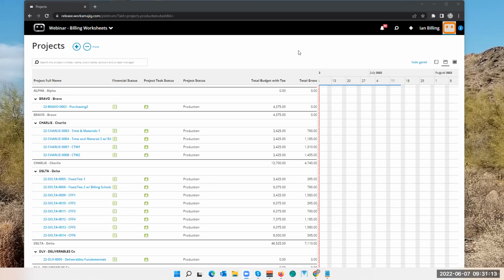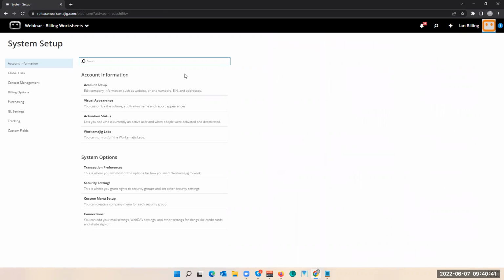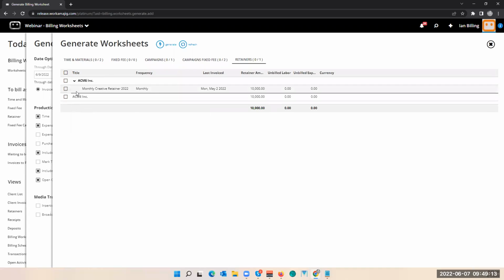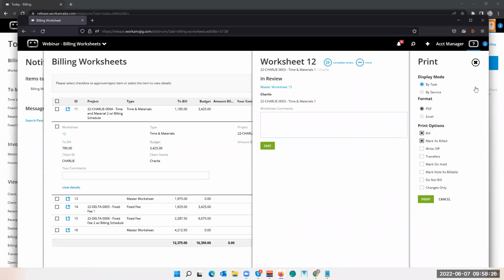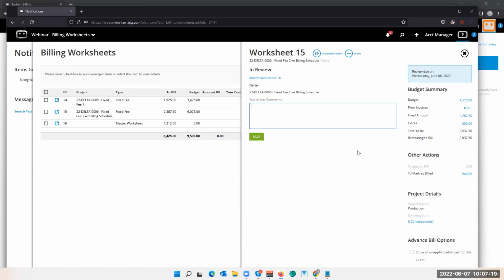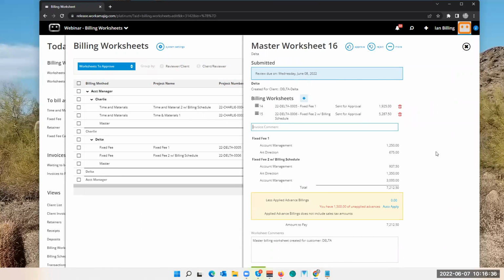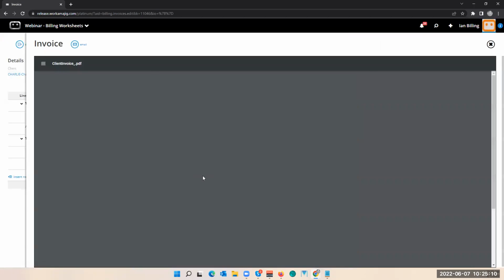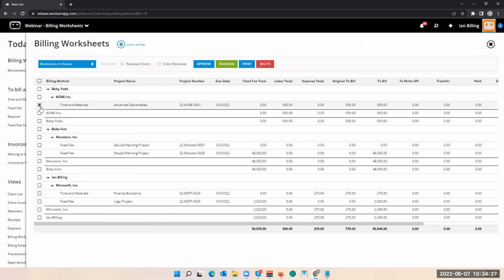Electronic Billing Worksheets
Generate billing worksheets with different variables for easier review before billing!